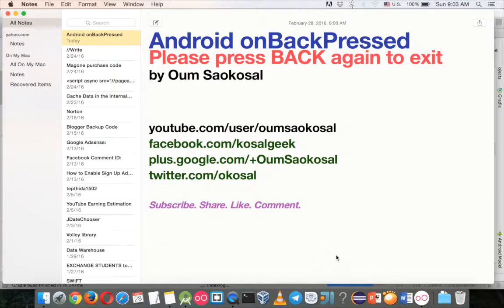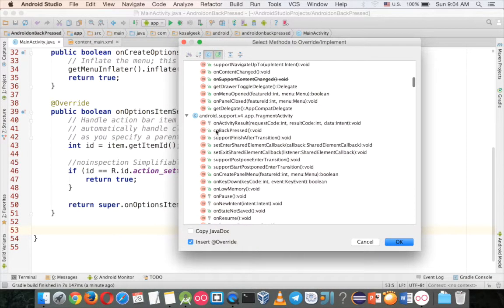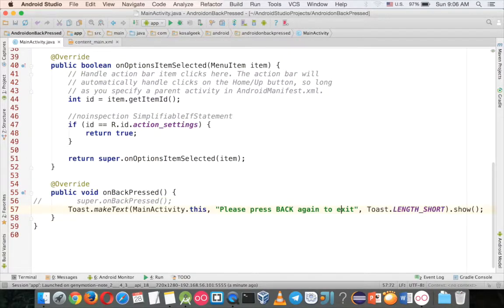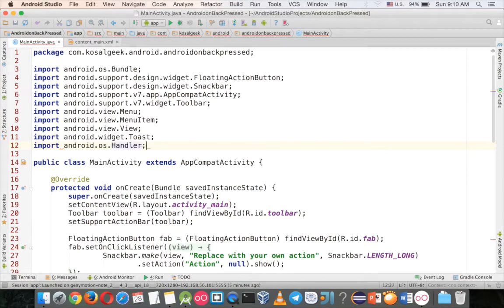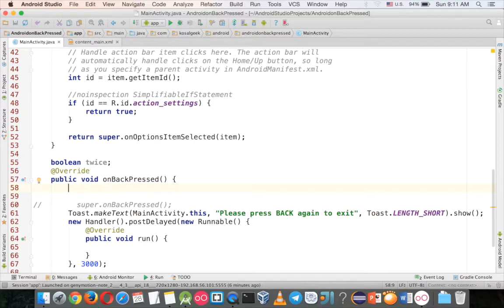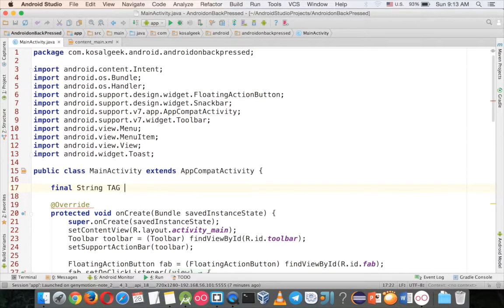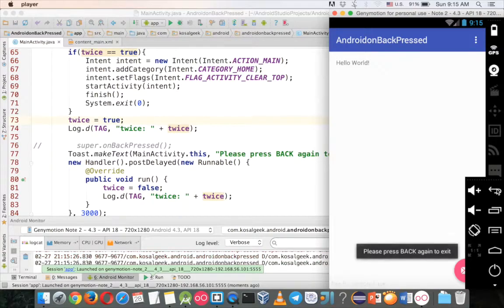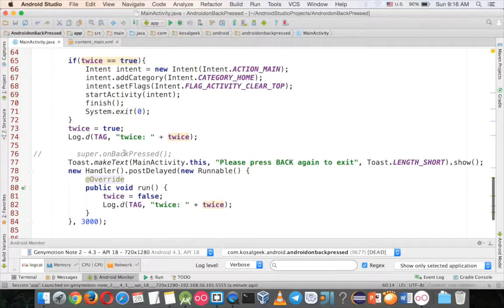Quick Tutorial on Android onBackPressed – Press BACK again to exit (Android Studio)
Android onBackPressed – Press BACK again to exit (Android Studio)

Sometimes you don't want to your users to accidently exit your app by pressing BACK button. Because the BACK button is good feature to undo things you have done or exit from an Activity, it can also allow you to exit from your whole as well. What you can do it to ask them to confirm again.

To do that, it is not so difficult but to override onBackPressed() method and make a delay press by using Handler. Please enjoy the video.

Thanks,

Oum Saokosal